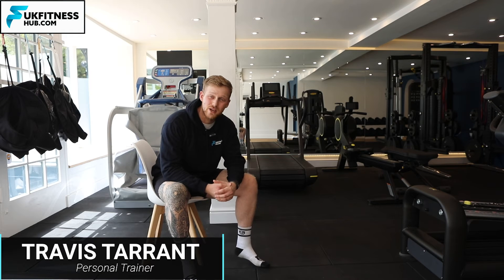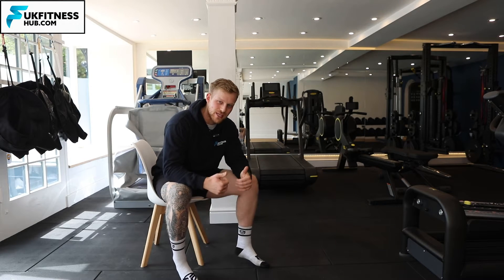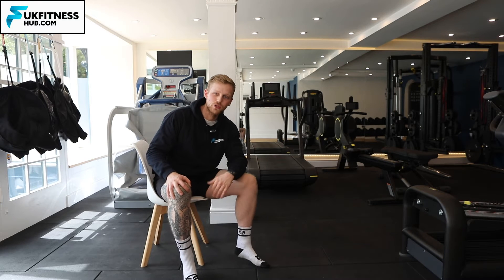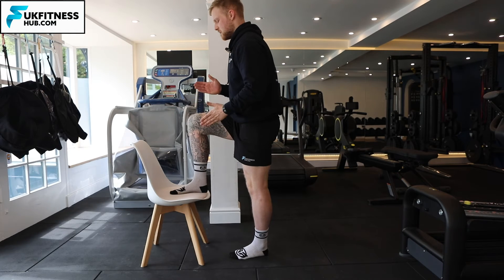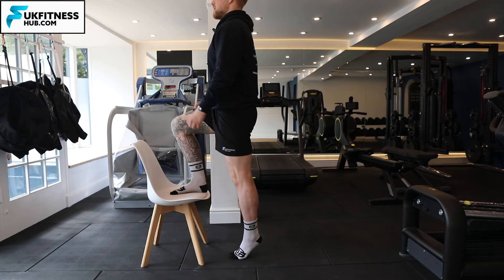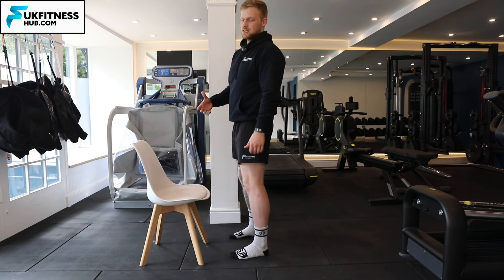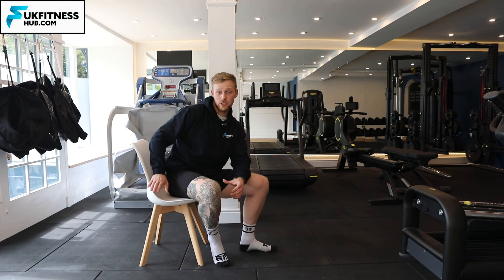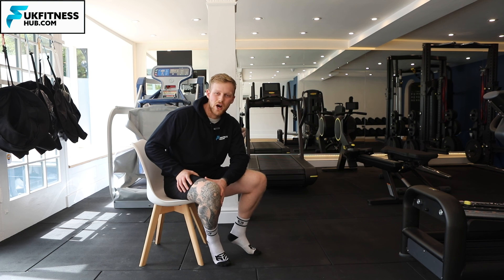Exercise Tutorial: Seat Supported Single Leg Calf Raise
For the seat assisted calf raise firstly place one foot on a chair. Lift the heel of the support foot which is in contact with the floor and do a calf raise. Place as much pressure through the foot on the floor as possible as you do this and repeat for the desired number of repetitions.